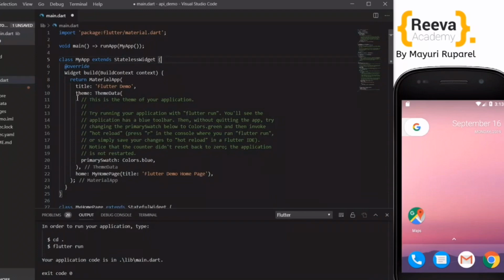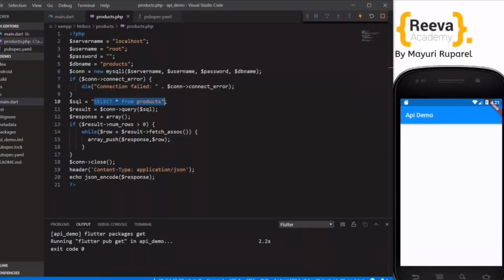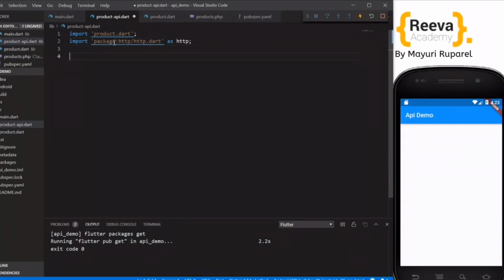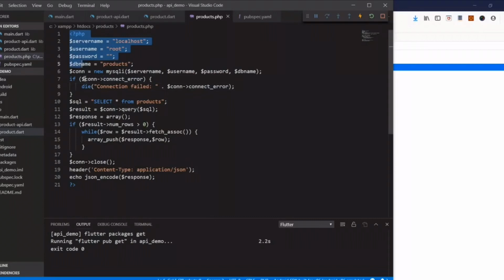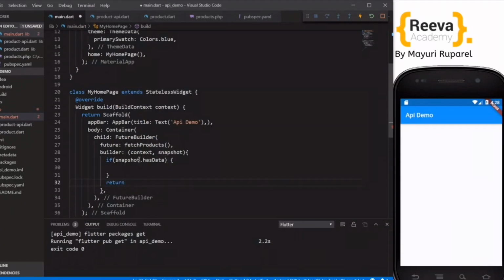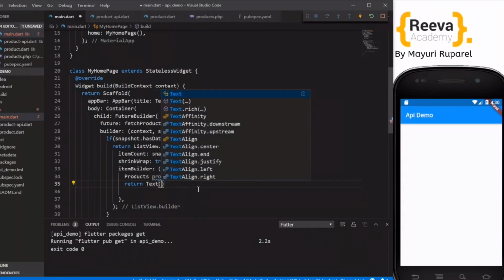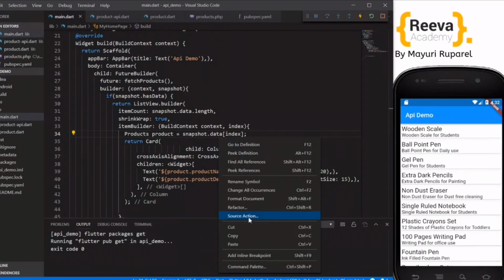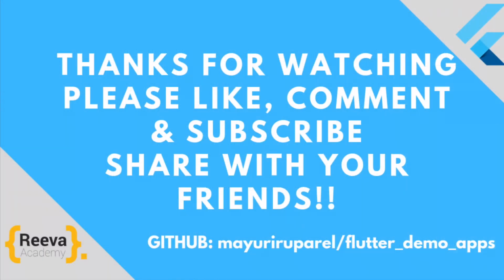HTTP Get request in Flutter App | Fetch Records from MySQL with PHP API | Future Builder in Flutter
Making Http Get request from Flutter App | Fetch Records from MySQL and Display on app with PHP API